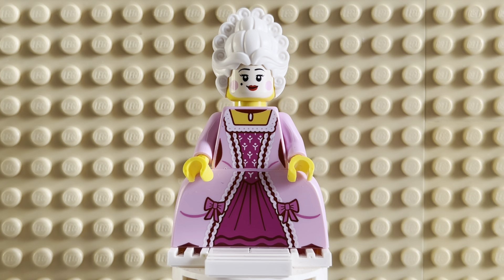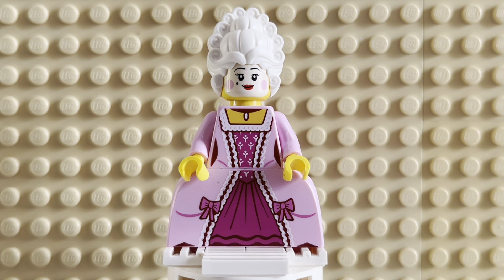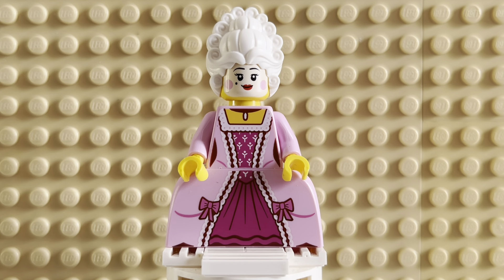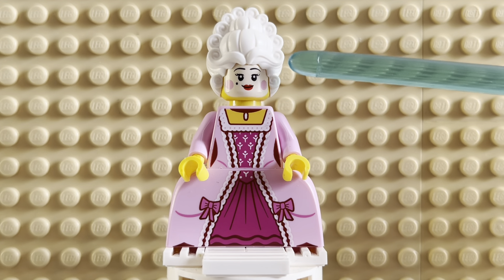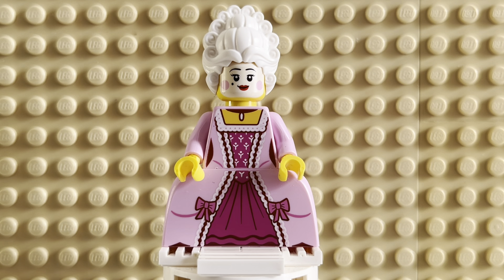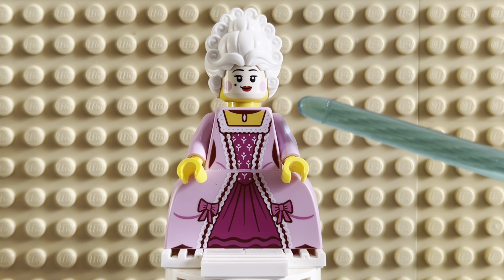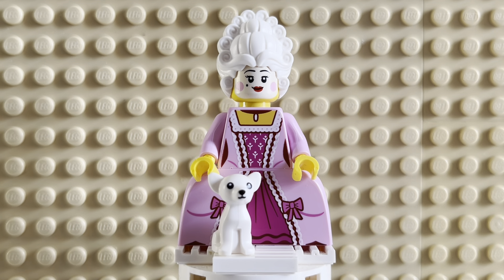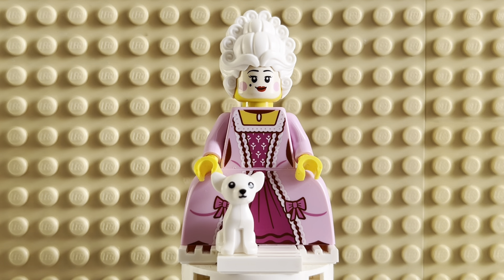Minifig Monday: Rococco Aristocrat! (Series 24)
Here is quite the fancy fig! She hails from France, that fancy dress came from there as well, she also has a fancy dog 😂 everything is fancy with her!